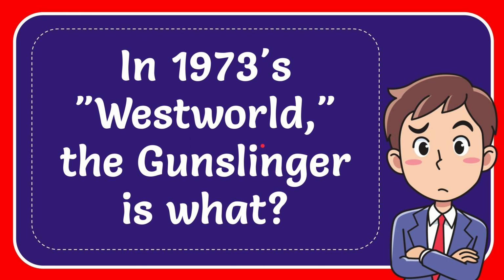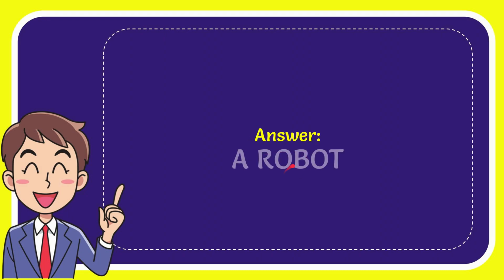In 1973's "Westworld," the Gunslinger is what?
In 1973's "Westworld," the Gunslinger is what? NEW VIDEO#